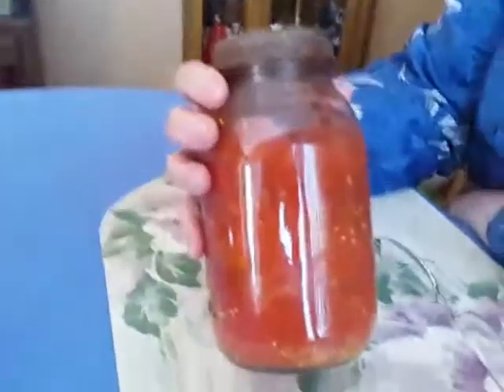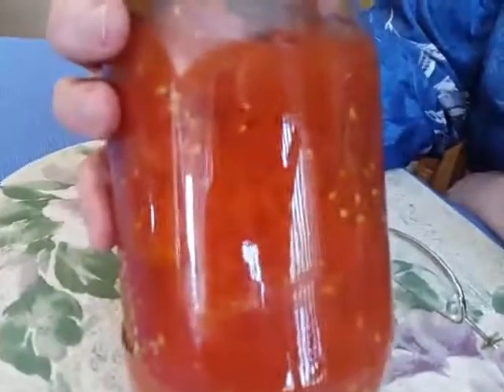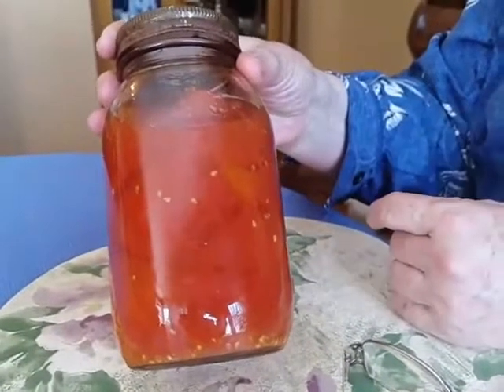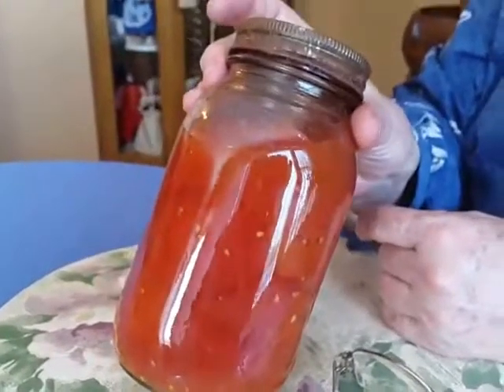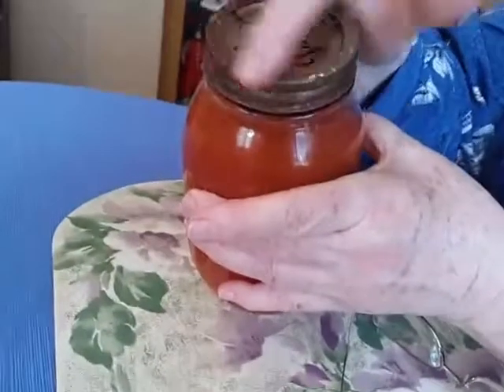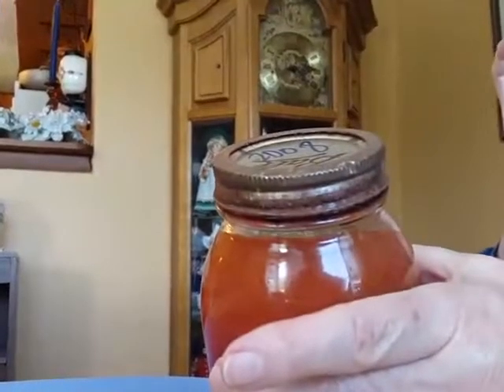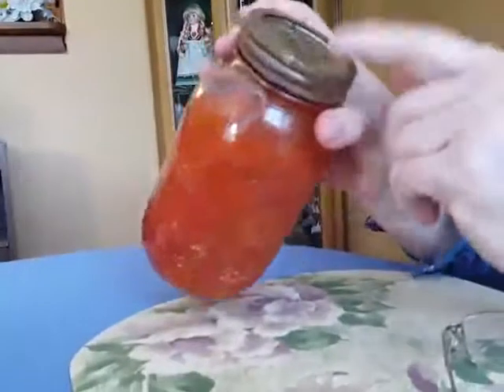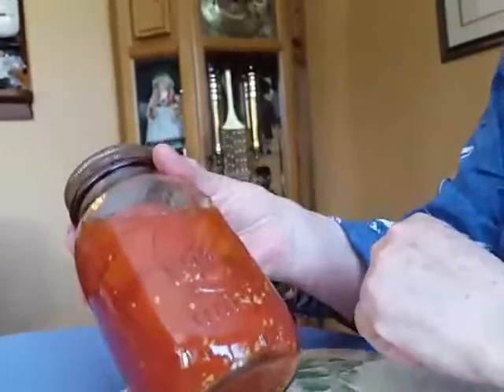How to preserve vegitables at home - Pamela Hills